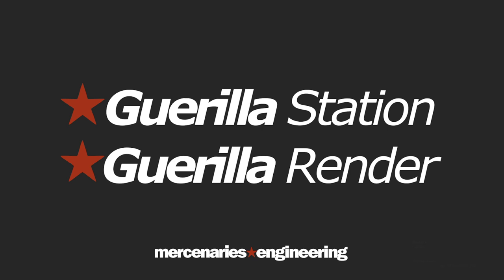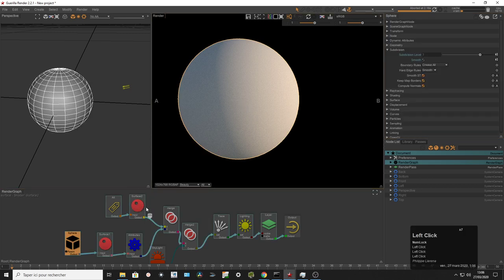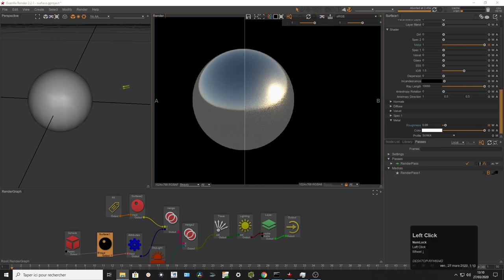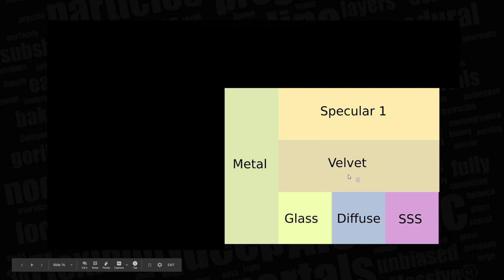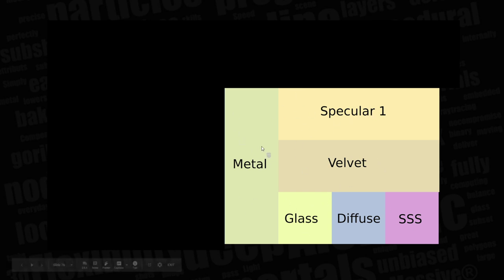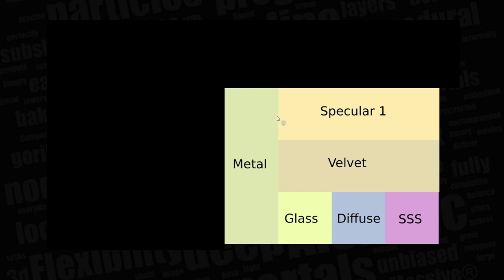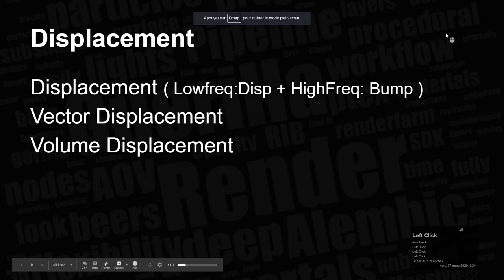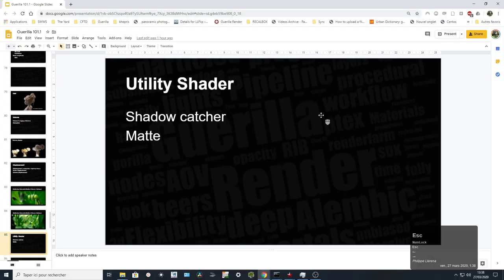Live Introduction to Guerilla - Part 3 by Philippe Llerena - March 27, 2020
Introduction to Guerilla - Part 3 by Philippe Llerena